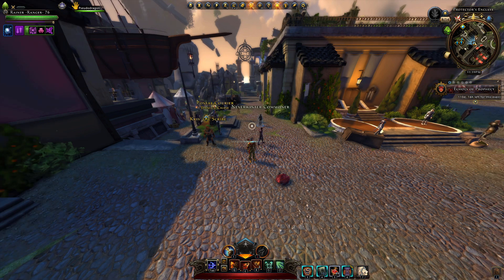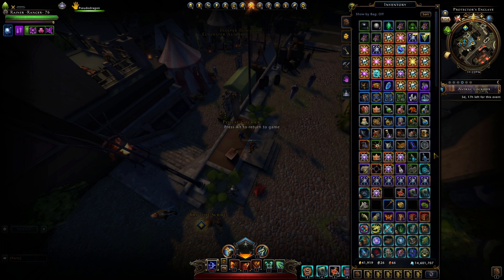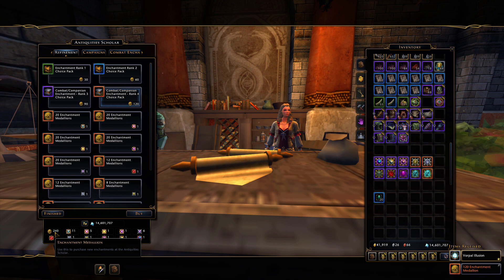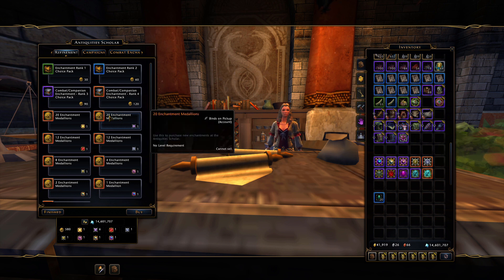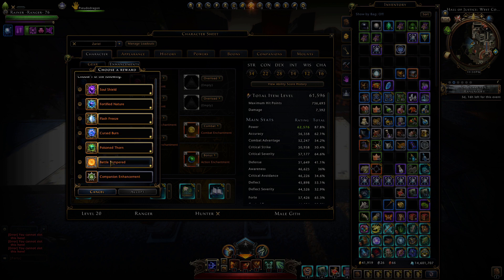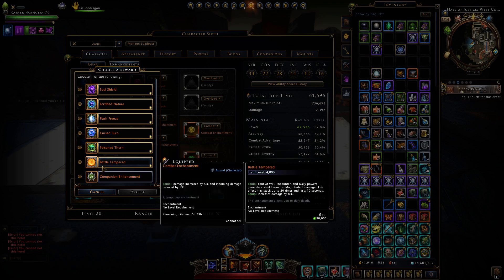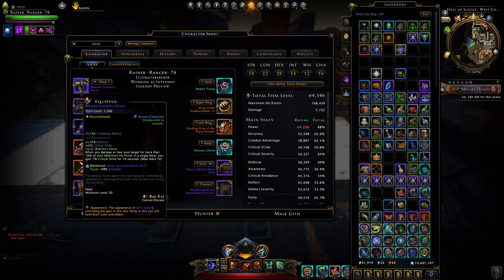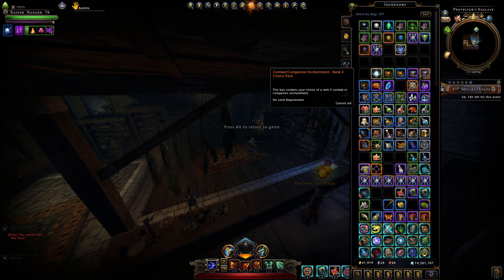Neverwinter: FULL M22 overview! Refinement changes!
Don't panic and watch this video :-)

0:00 Intro
0:35 New trial
1:02 Dragonbone Vale
1:40 Enchantment rework
4:30 Enchantment exchange
11:20 New combat enchantments
14:25 Companion enhancement
16:15 New regular enchantments
18:05 Bonding runestones
20:50 Armor/Weapon illusions
22:10 Refinement changes
32:45 New gear
38:45 Conclusions / Opinions on changes

Youtube Members: SunMoonCky

Patrons: Adoniram, Amanda, Artem N, Autumn Witch, Brian Schindler, Celeste Gave Me Bronzewood (Xbox Guild), Chris Coulson, Chris Papaspyru, Chris Smith, Ciaran Epley, David J., DeathWatch, Django K, Edward Gatti, Erik Alvis, Exiled Templars, Frederic Fåhraeus Gyllenswärd, Gary Chan, Good Looking People, gutter minded, Imperium Rising, Jarrod Jeffrey, Keith Teal, Kevin Hildebrant, Krishna Simonse, Manuel Willi, MasterGio Vi, MLK, Mr Peter R Badger, mutex, Nikita NW, Paco Maido, Pauli Sarkia, pj trant, PlanetAmeise827, ppwojtek, psychoj0Shi, Ralexc, Rex Schumacher, Robert Kruck, Romano Gregorio, RST, Scott Willis, Seeker, Shawn Ray, Shagking007, Sheldon Hibarger, sumplkrum, Tam Toucan, Tepes56, Thomas O' Shaughnessy, TiFFy4you, Trey Hill, Trix, wolfgaidin, Zachary Rosenbaum, Zeroskills